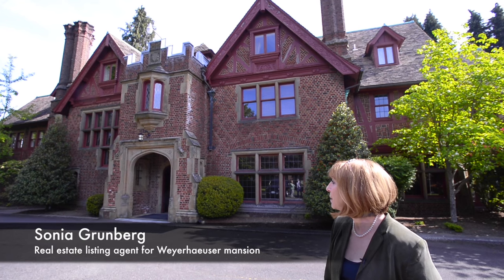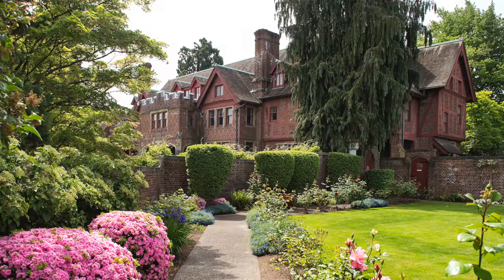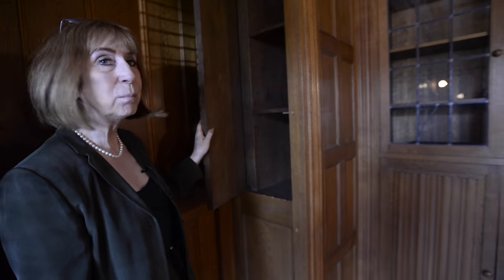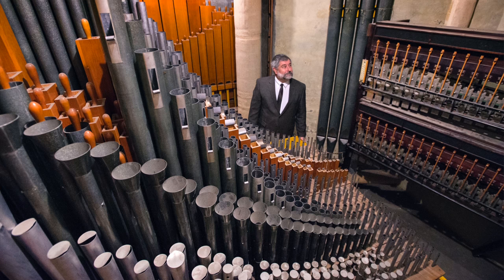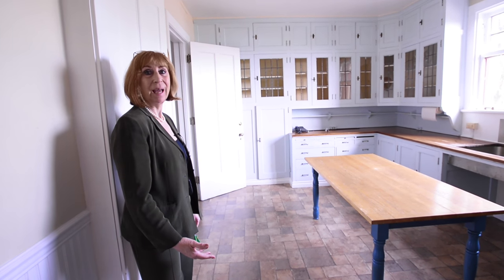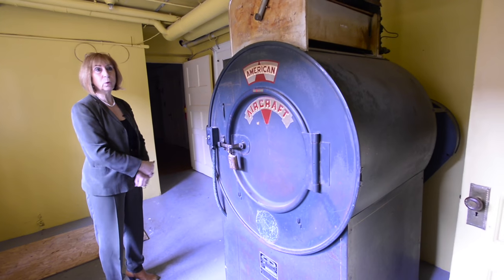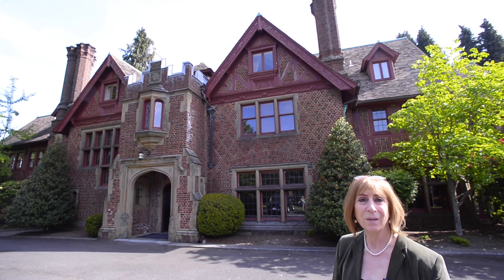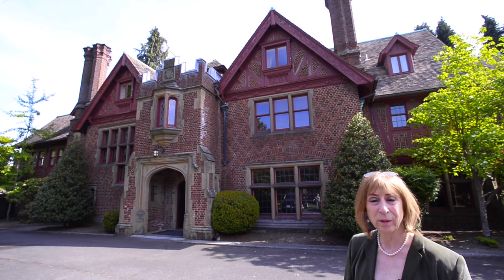WATCH: A look inside Tacoma's priciest mansion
Haddaway Hall, commonly known as the Weyerhaeuser mansion, is the most expensive piece of real estate on the Pierce County market at $5.5 million.